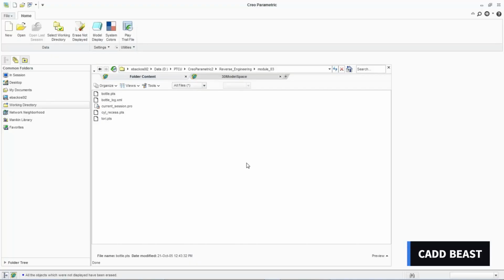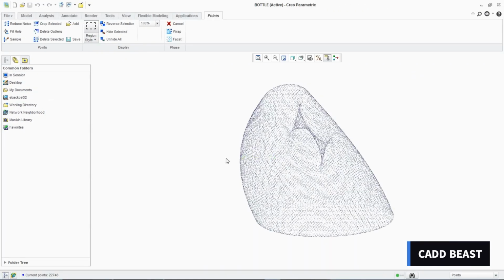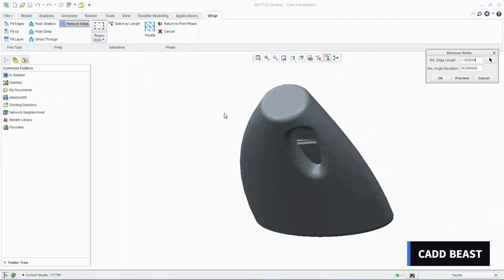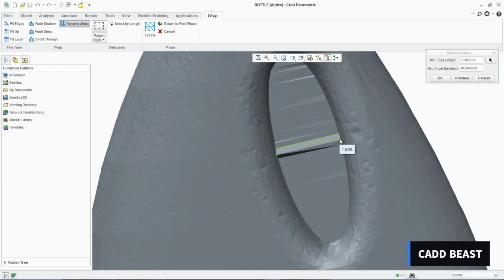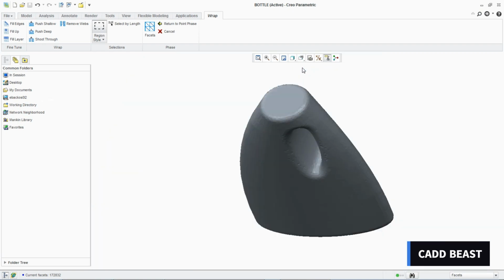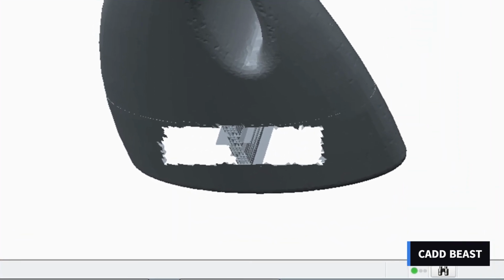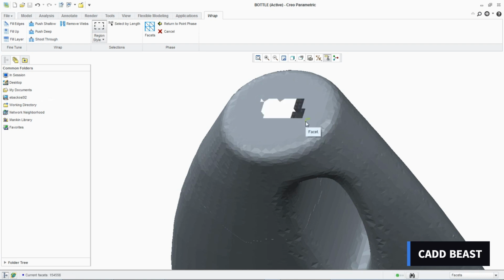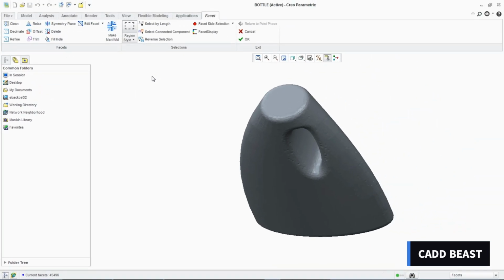Removing Webs and Creating Wrap models from Imported Point Cloud Data - CREO